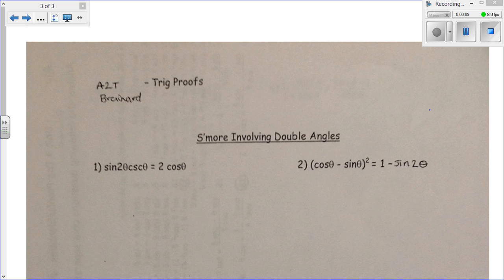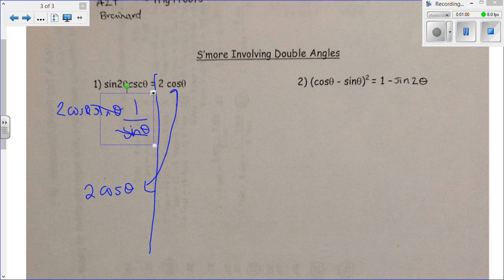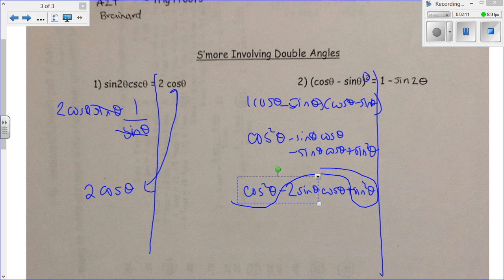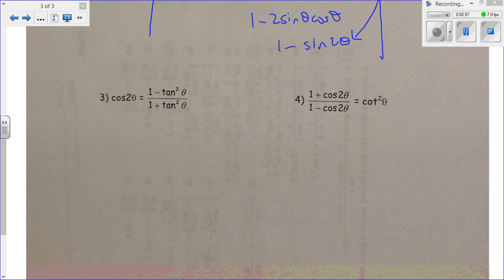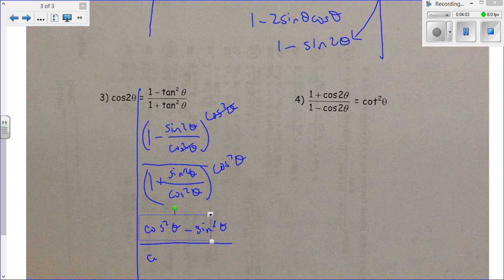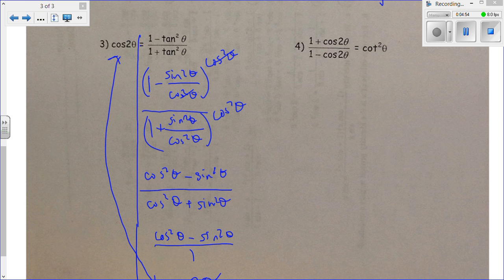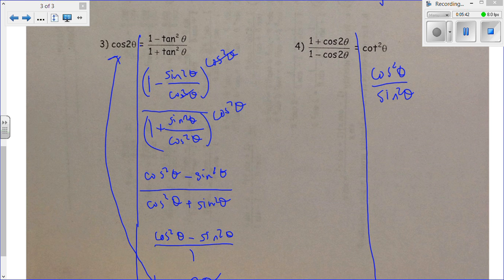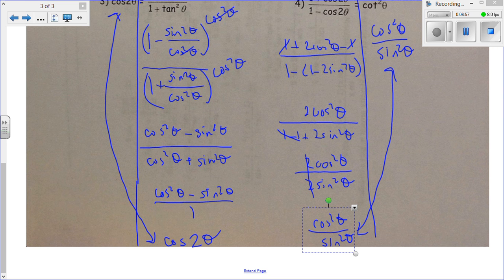Trig Formulas Day 7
Trig Formulas Day 7 - Trig Proofs with Double Angles